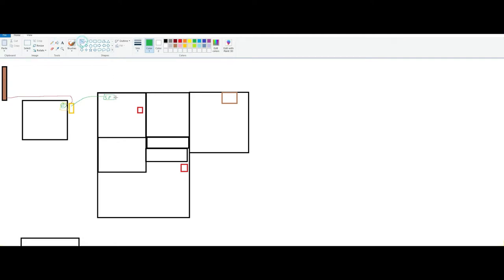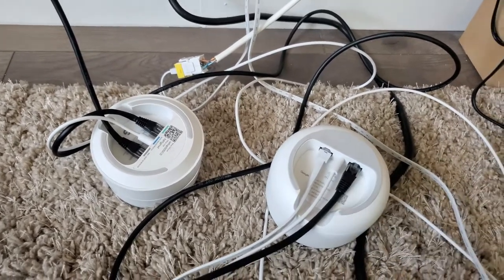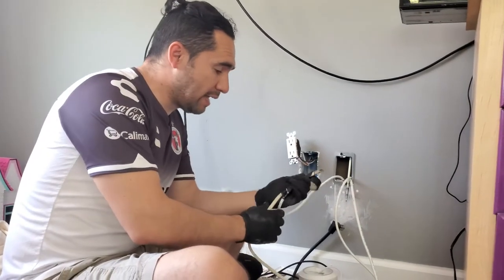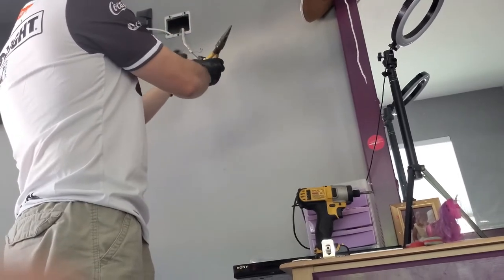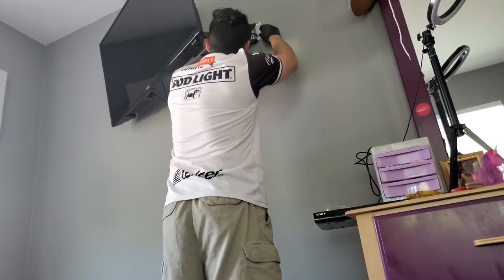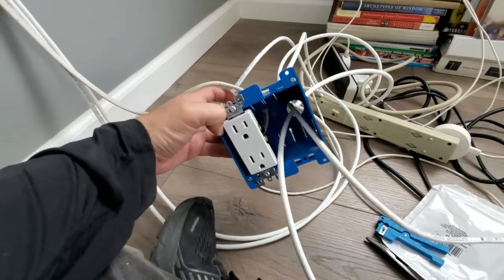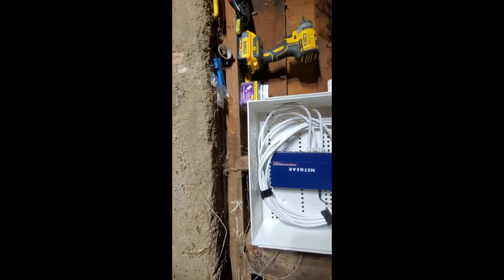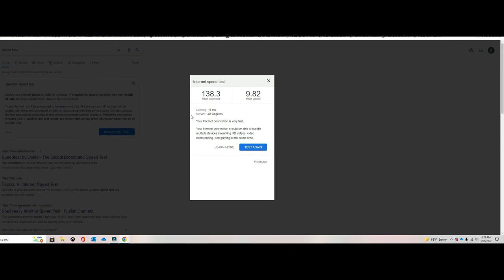Do it Yourself(DIY) - Internet home WIFI setup (hardwire).Part2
Running cat6 at home to improve the network in your home, reducing devices on the WIFI network and installing a Google(nest) mesh network. rj45 connectors installation. setting up a device to only connect to the 5.0ghz frequency for faster speeds.  Fishing wire through the walls, installing an electrical outlet for the tv, installing a smart panel.